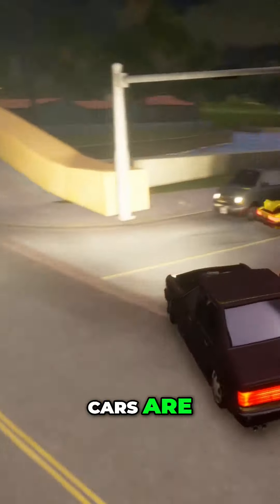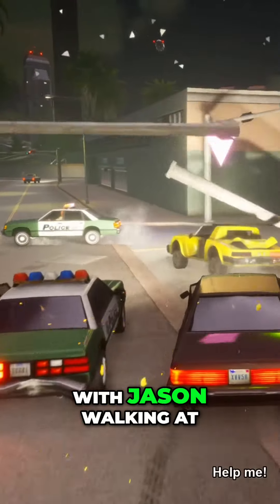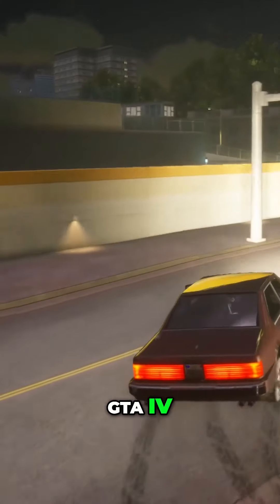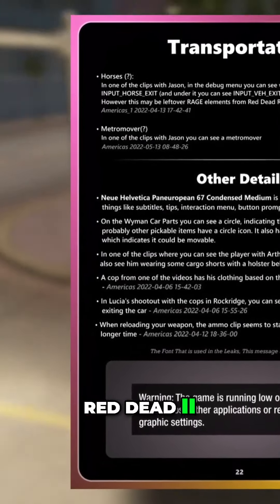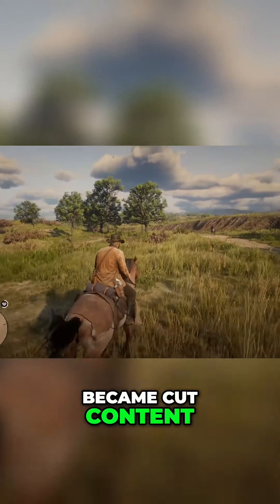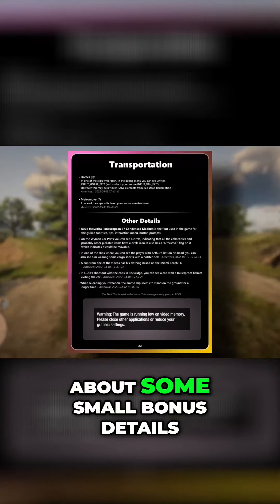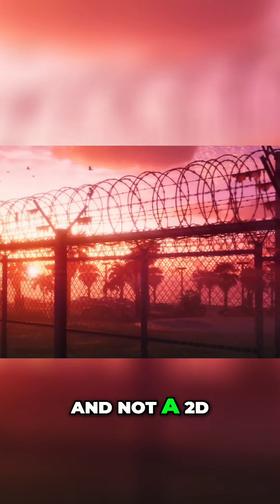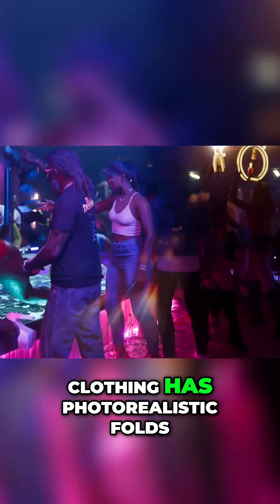Discover GTA VI's Mind-Blowing Weapons and Realistic Audio!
Explore the thrilling details of GTA VI, focusing on weapon effects, audio realism, and stunning visuals! Dive into the immersive world of Vice City as we uncover Easter eggs, transportation methods, and the incredible interaction dynamics between gameplay and environment. Join us for an unforgettable gaming experience!